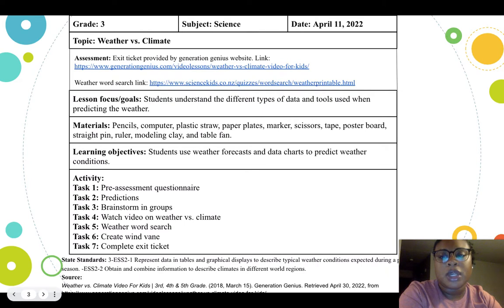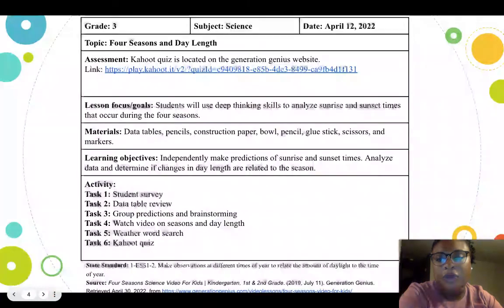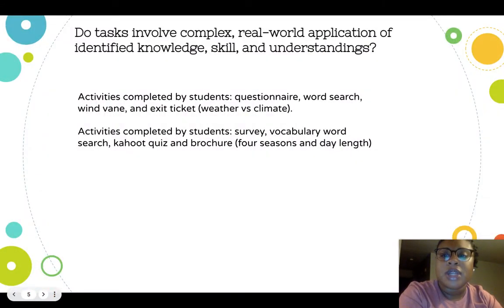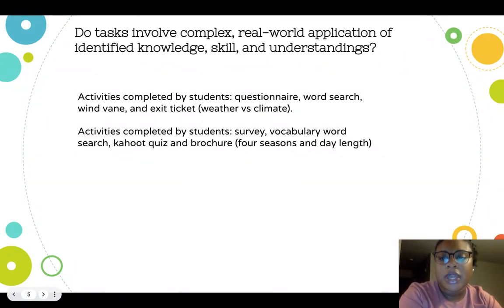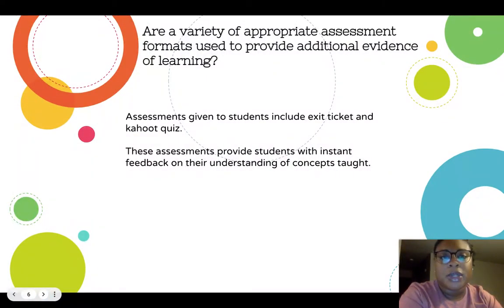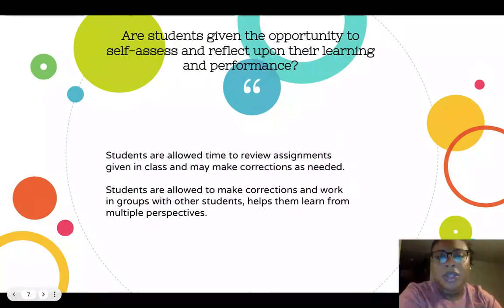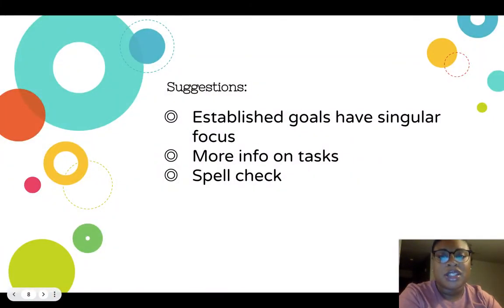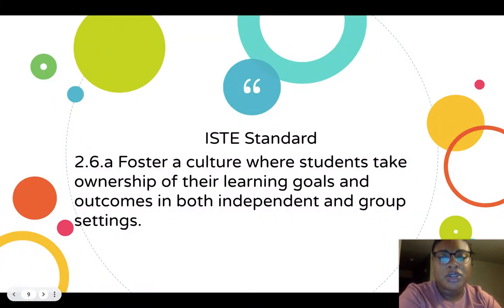AEP 867: Assignment 5